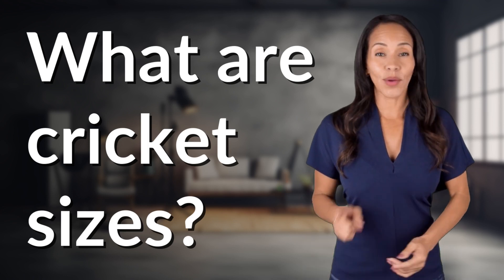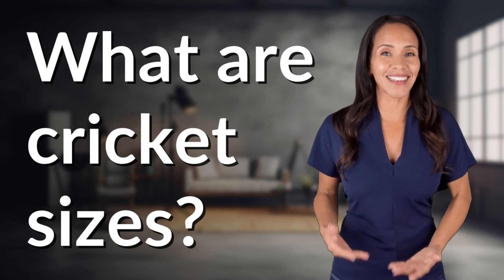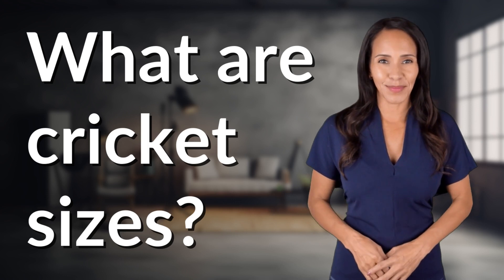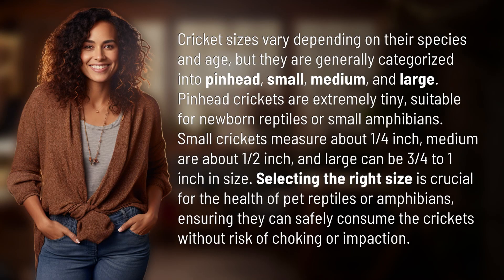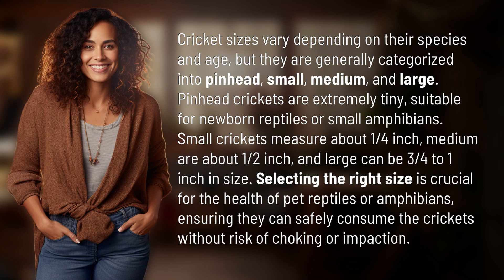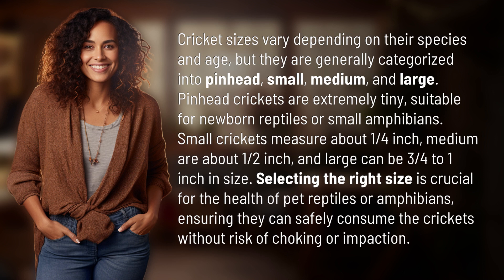What are cricket sizes?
Cricket Sizes Demystified: Choosing the Right Size for Your Pet 👉 Cricket Sizes Guide 👉 Learn about the various sizes of crickets available, from pinhead to large, and how to select the right size for your pet reptiles or amphibians to ensure their health and safety.

Laura S. Harris (2024, March 30.) What are cricket sizes?
    🌐 AskAbout.video